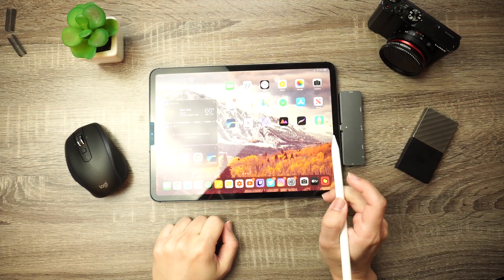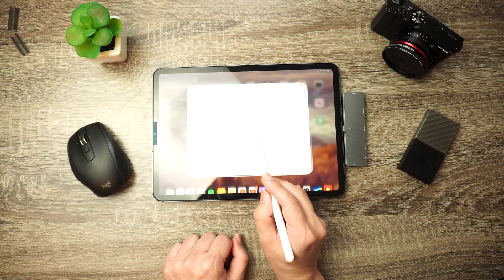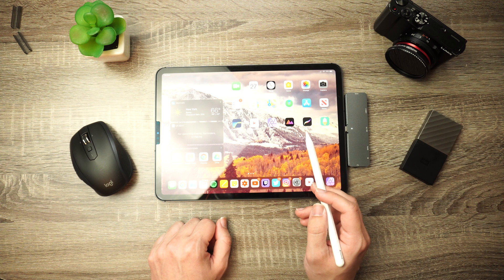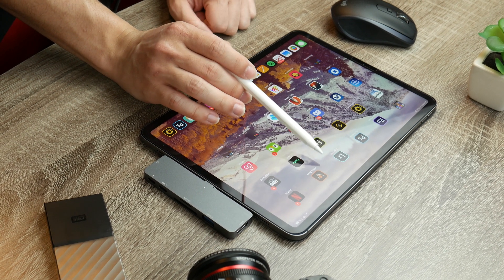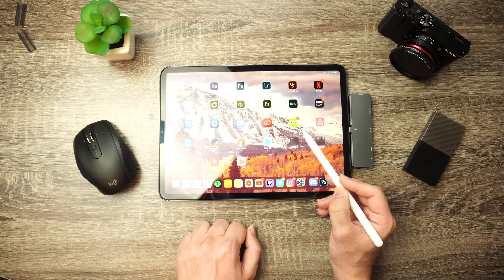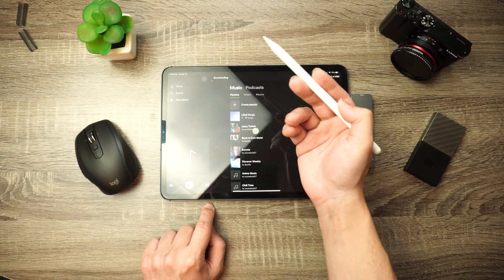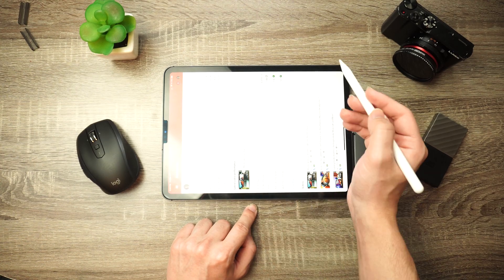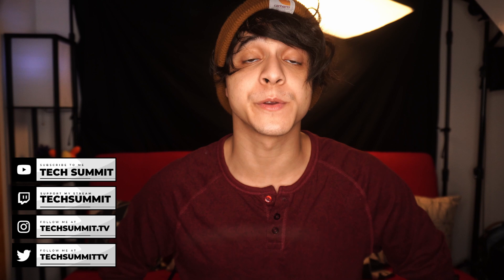What's On My iPad Pro | Every App I Use To Stay Productive!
In this video, I talk about what apps I use with iPad Pro. Hope this helps you, as well. Enjoy!

- iPad Pro 11 (2020)
- iPad Pro 11 (2018)
- Logitech MX ANYWHERE
- Apple Pencil

**GEAR I USE**
**MY EDITING PC SET UP**
4TB HHD
120GB SSD